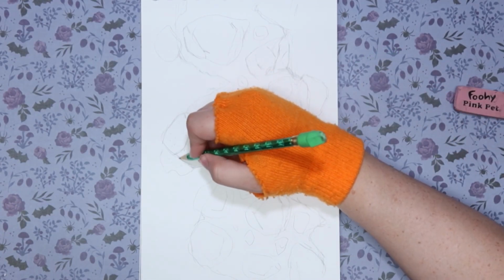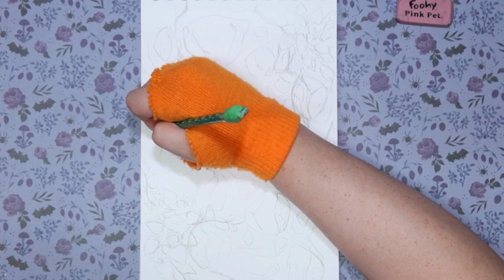Inktober 03 - Path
Heyo o/
Today's prompt is Path
I went with a bird's eye view and used a few photos I took for references and inspiration.

My coloring book

Glass Dip Pen
Winsor & Newton Drawing Ink
CANSON XL Fluid Mixed Media Paper